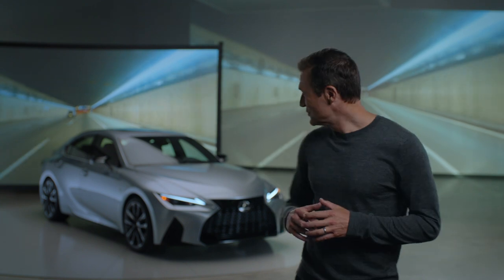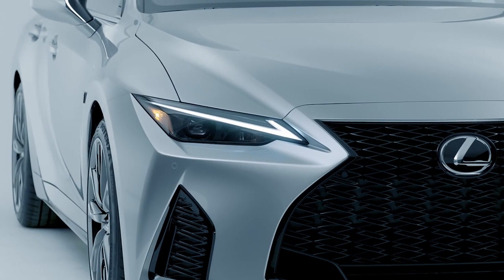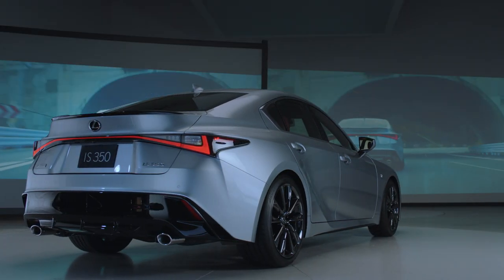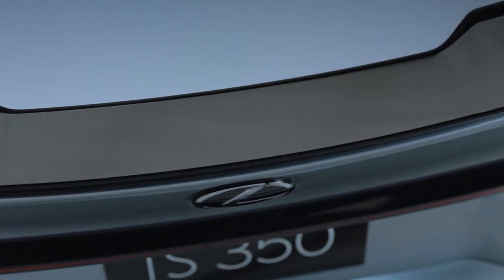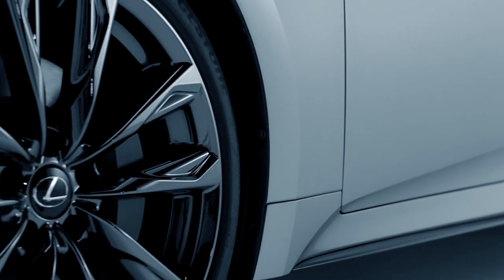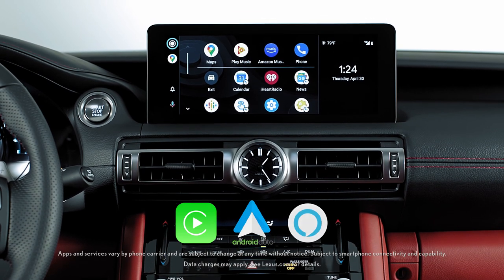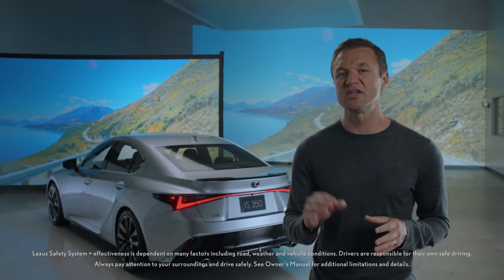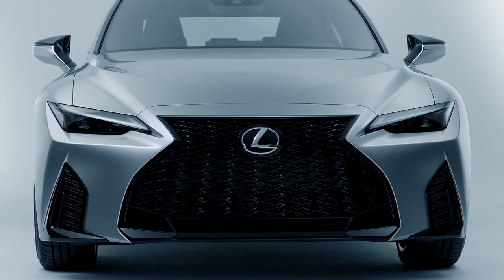El Lexus IS 2021, al detalle | Car and Driver España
Conoce al detalle el Lexus IS 2021, uno de los coches más elegantes del mercado. Durante los últimos tiempos, hablar de Lexus era sinónimo de la inminente presentación de su berlina más compacta, es decir, el Lexus IS 2021. La marca ha ido presentando diferentes adelantos para tener a todos sus seguidores expectantes y finalmente el momento ha llegado. Lo que podemos apreciar nos podría sugerir que es una generación completamente nueva, pero en realidad se trata de una actualización, aunque bastante importante. Si quieres conocer todos los detalles del Lexus IS 2021, no te pierdas este vídeo.

Canal en el que encontrarás vídeos sobre coches. Todas las novedades, próximos lanzamientos y sobre todo pruebas, con la opinión de nuestros expertos.